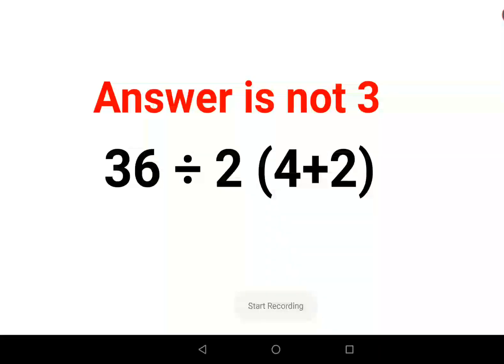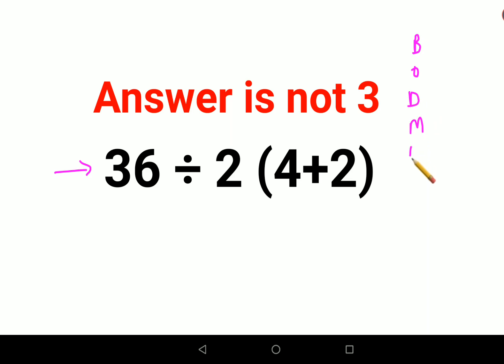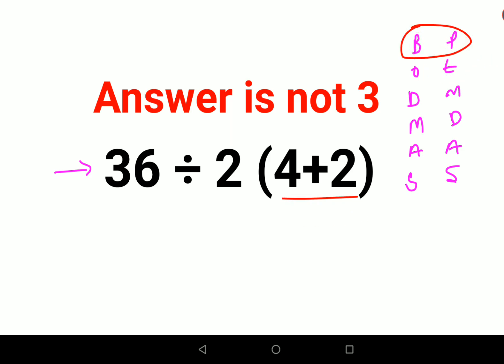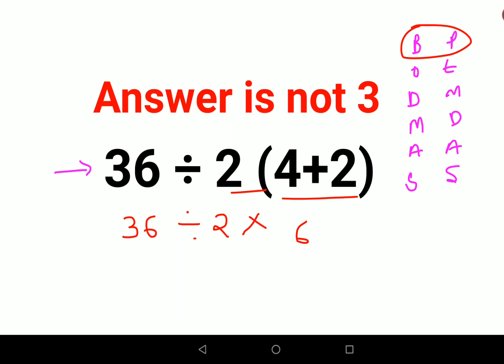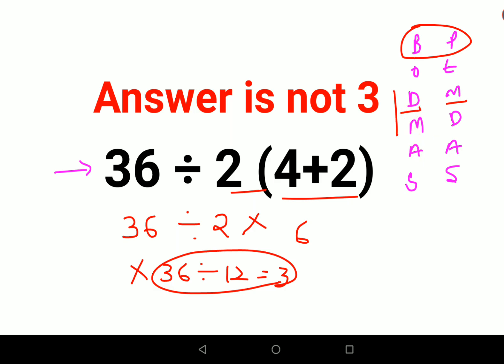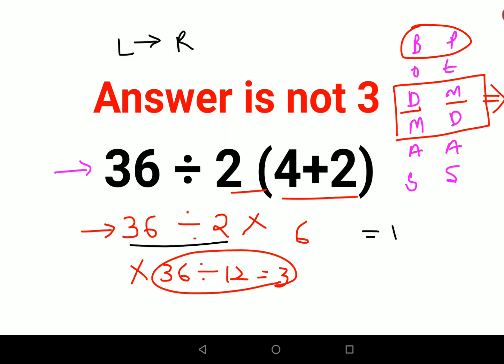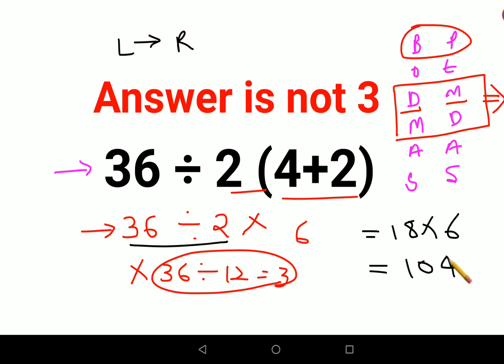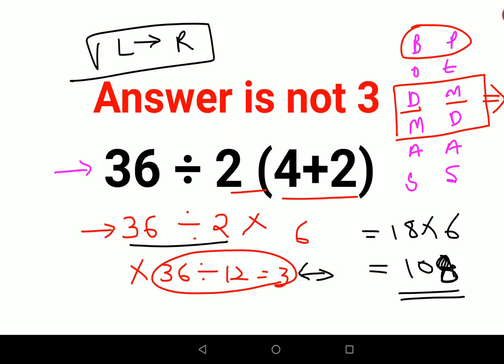36÷2(4+2) The answer is not 3. Many got it wrong! Ukraine Math Test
36÷2(4+2) The answer is not 3. Many got it wrong! Ukraine Math Olympiad

factorial expressions
exponential factorial
0 factorial
5 factorial
9 factorial
1 factorial
7 factorial
2 factorial
n factorial
i factorial
factorial 7
factorial 6
factorial 5
factorial 8
factorial 9
10 factorial
52 factorial
-1 factorial
factorial hr
factorial 10
factorials e
factorial problem
factorial problems
52 factorial problem
multifactorial problem
left factorial
leetcode factorial
q-factorial
factorial results
n factorial probability
v-factor
x factorial
y=x factorial
y-factor
45 factorial answer
z-factor
z-factor formula
factorial 0.5
0 factorial is 1 proof
0 factorial is 1
0 factorial equals 1 proof
1 factorial
1 factorial equals
1 factorial 100
1 factorial 30
2 factorial calculator
2 factorial
2 factorial design of experiments
2 factorial equals
factorial 3
3 factorial answer
3 factorial factorial
3 factorial
3 factorial design
factorial 40
factorial 4
4 factorial
4 factorial combinations
4 factorial equals
4 factor fractional factorial design